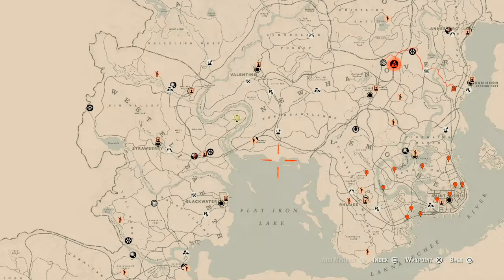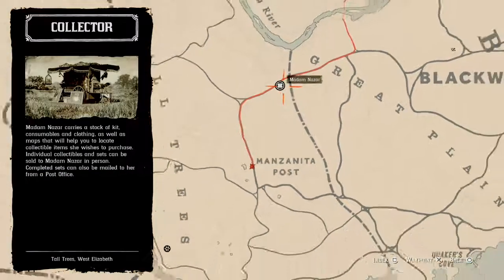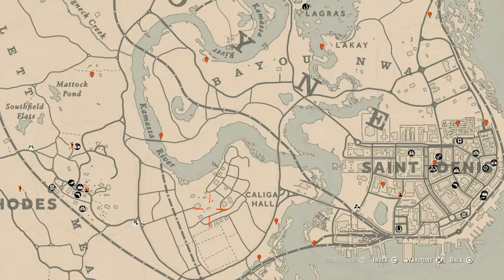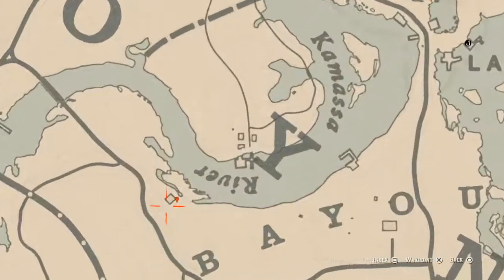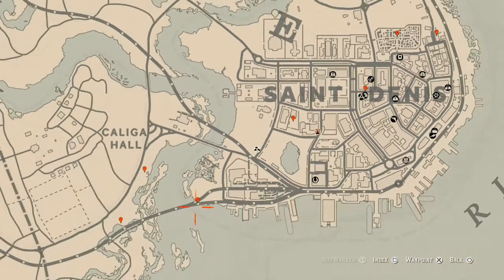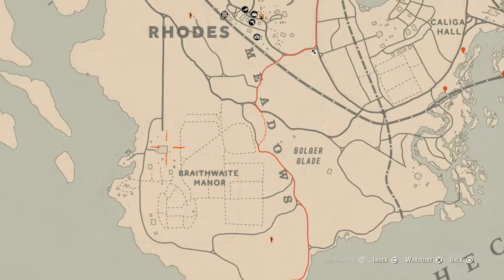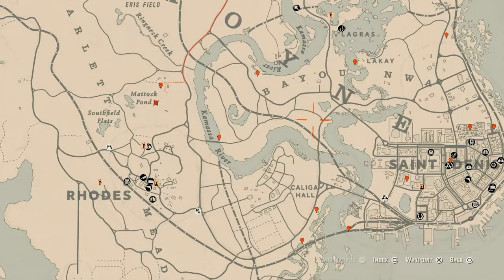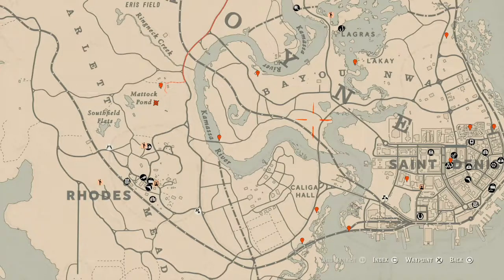Red Dead Online Daily Cycle Update For May.20th 8pm EST until May.21st 8pm EST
The next cycles for May.20th 8pm EST until May.21st 8pm EST are..